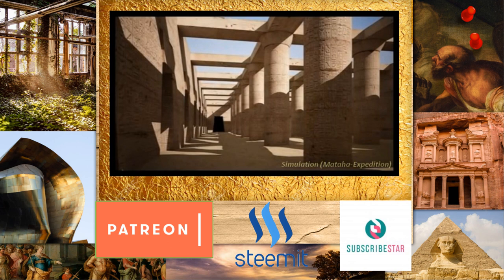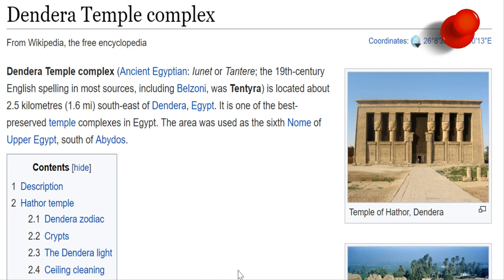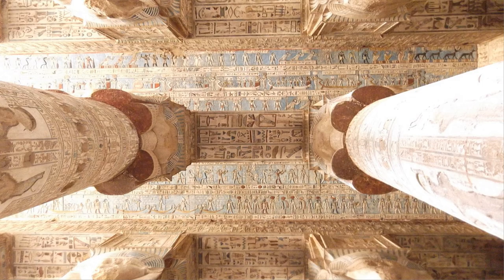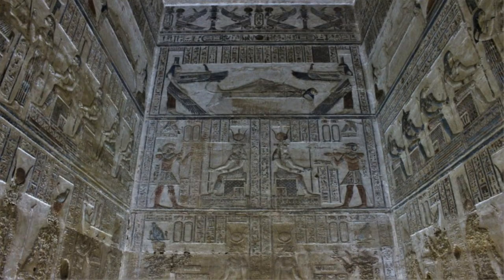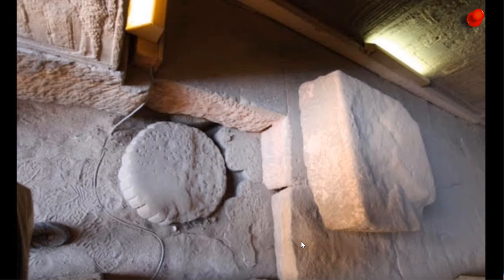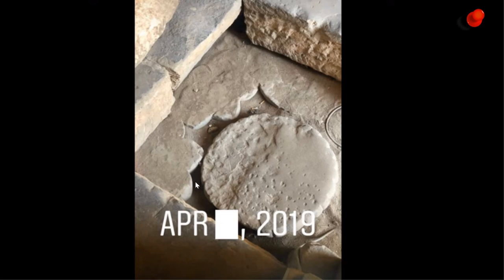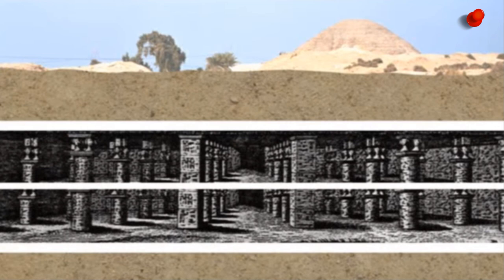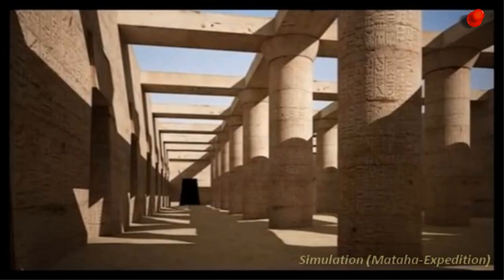Hidden mystery pillars found burried in Dendera, Egypt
Recently the YouTube channel Bright Insight was sent pictures which seem to show hidden buried pillars in Dendera, Egypt